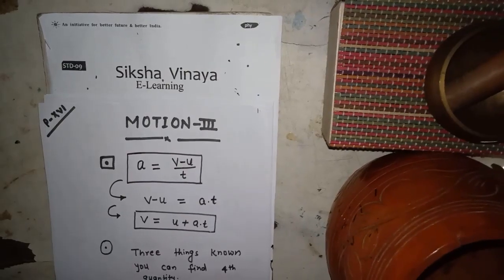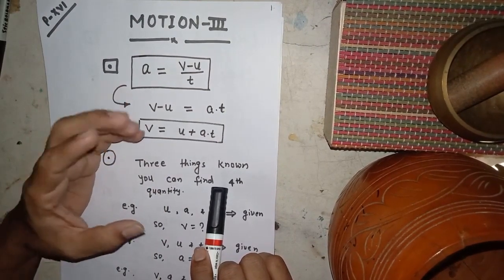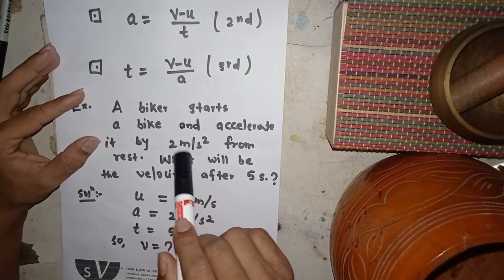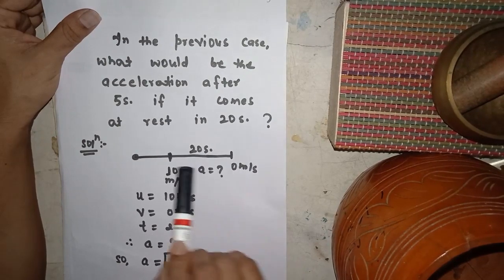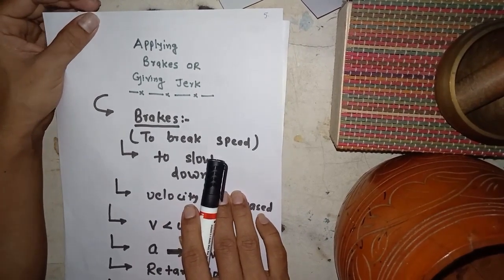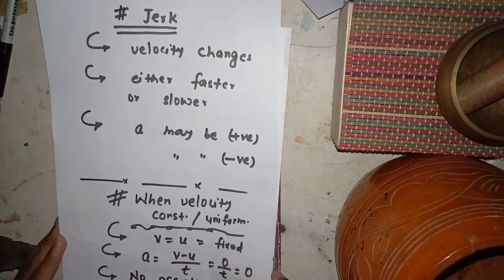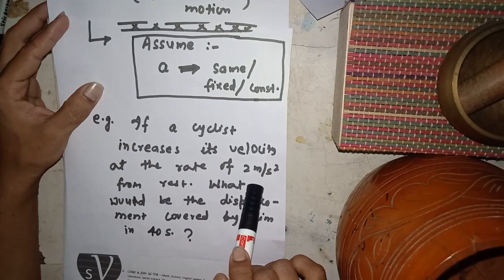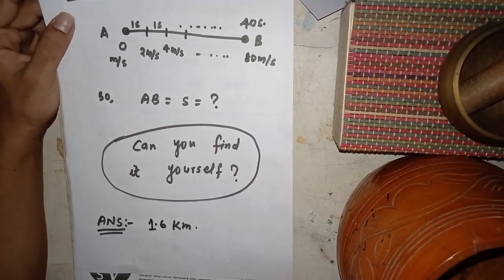KINEMATICS -XVI STD- 09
understanding ACCELERATION with problem solving skill / Jerk / Uniform Motion